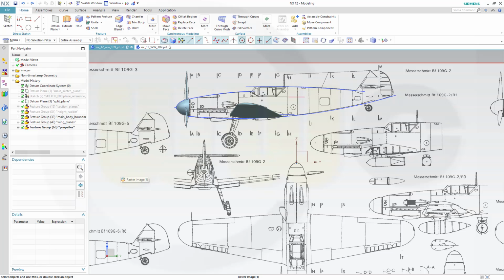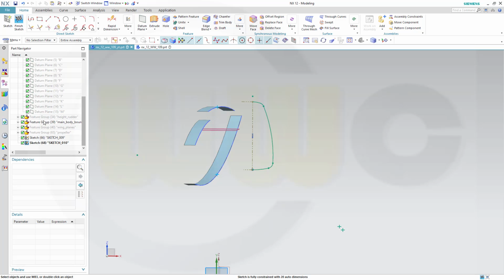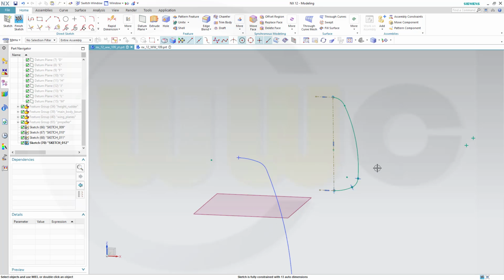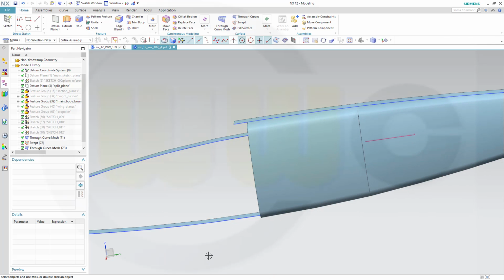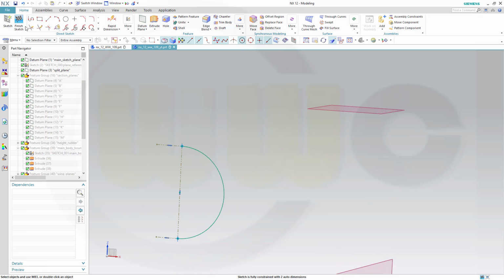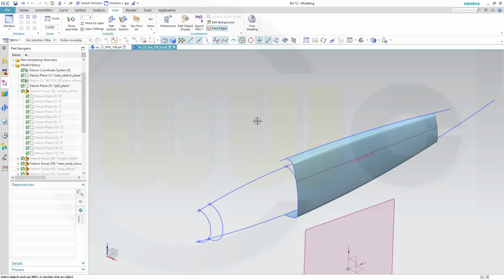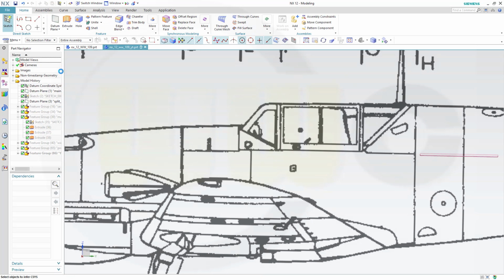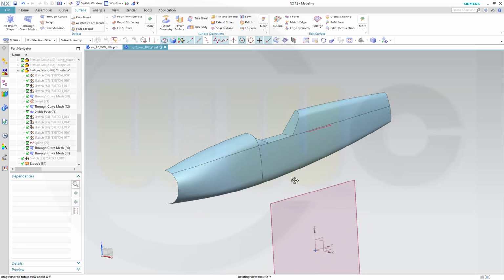WW-109 Fighter Plane - Part 4 - Main Fuselage - Siemens NX 12 Training - Surfaces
Now the main fuselage - you could go for more detail using more sections - enjoy!

Siemens NX
Surface Modelling / Flächenkonstruktion
SolidWorks
Surface Modelling / Flächenkonstruktion
Onshape
Drafting / Zeichnungen